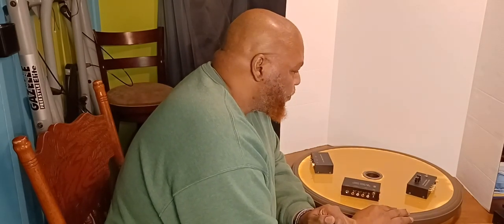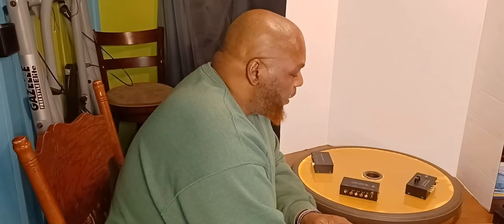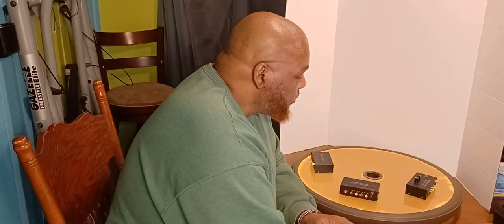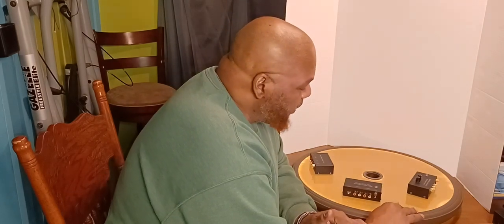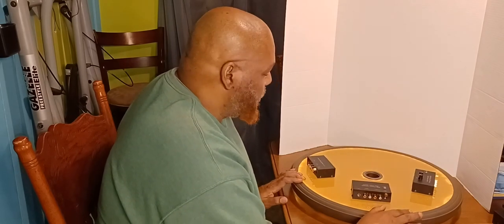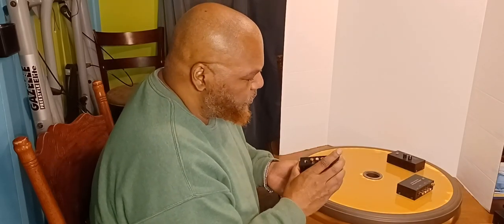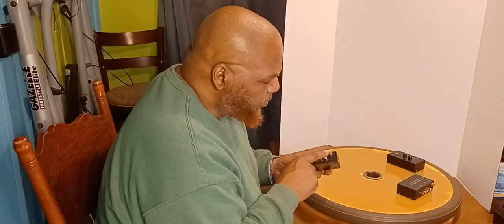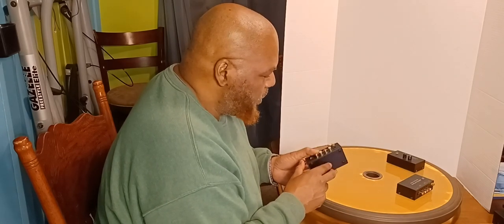3 Phono preamp for Turntable with basic options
This is a description of some affordable option for Phono Pre Amps on the market for the budget shopper looking for a Phono Pre Amp to connect a turntable to the Set-up 12 volt power with RCA and ground input and RCA output. This style is sold by several companies to choose from in this price range, with the basic options